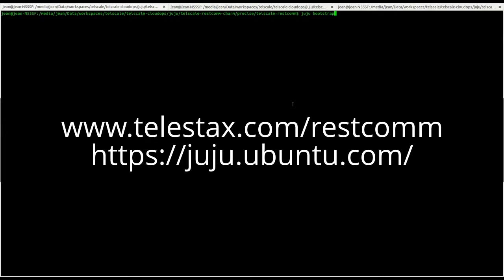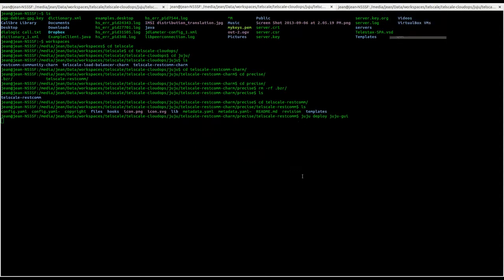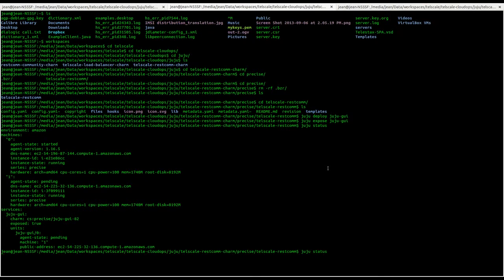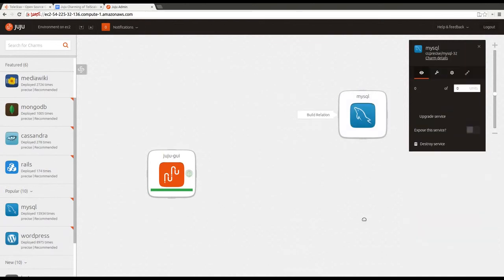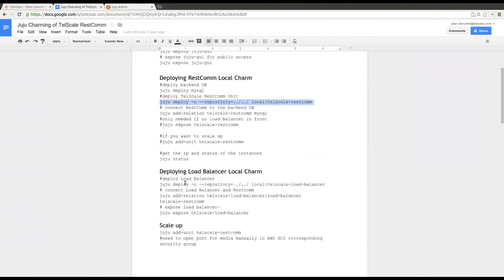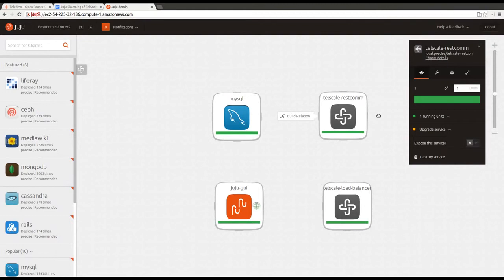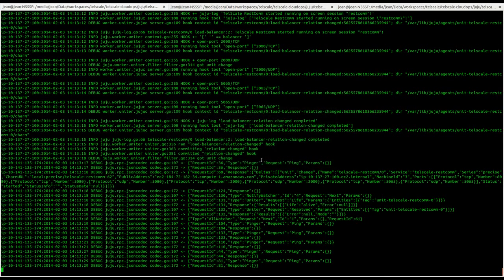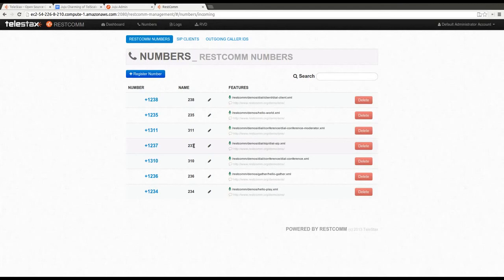Juju and RestComm Environment Initial Setup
Video demonstrating the setup of Canonical Juju and TeleStax RestComm.